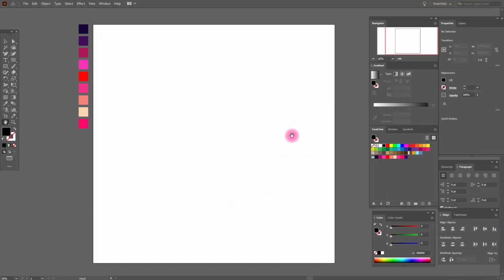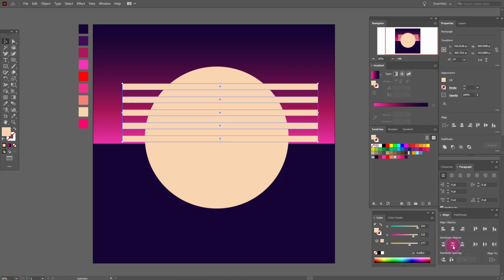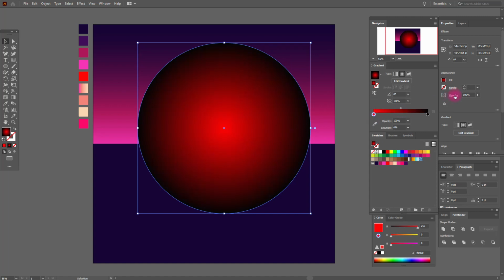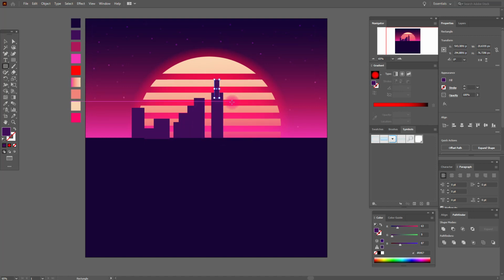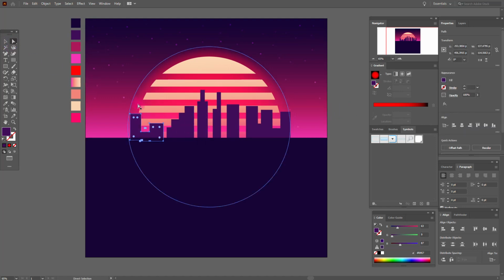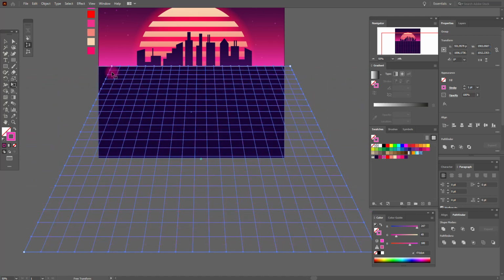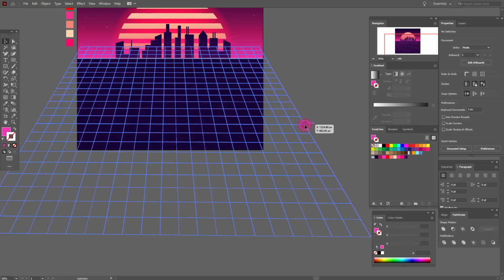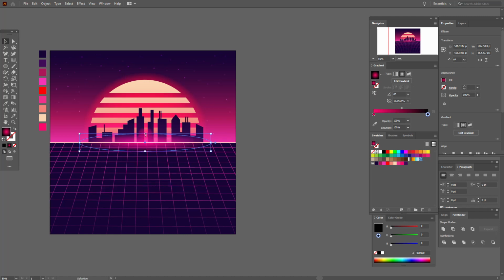RETRO BACKGROUND 80s STYLE. TREND 2020. ADOBE ILLUSTRATOR TUTORIAL.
In this Adobe Illustrator tutorial you will learn how to create a retro background 80s style. This's one of the trends last years and of course 2020. ^)